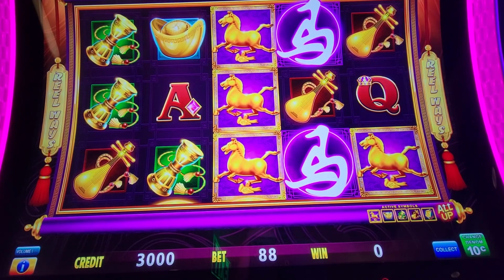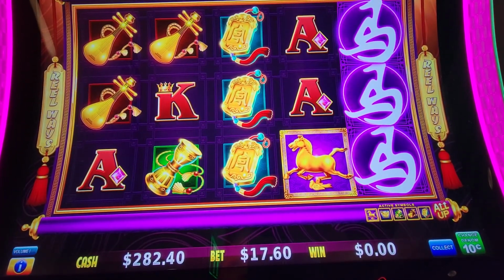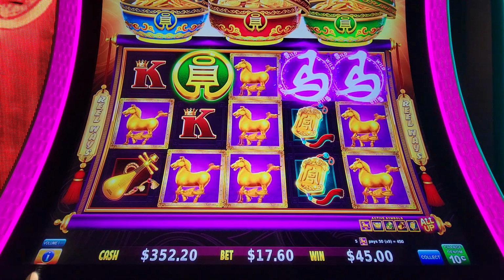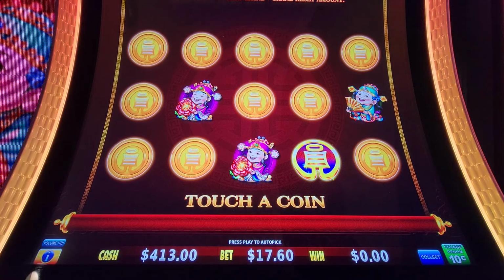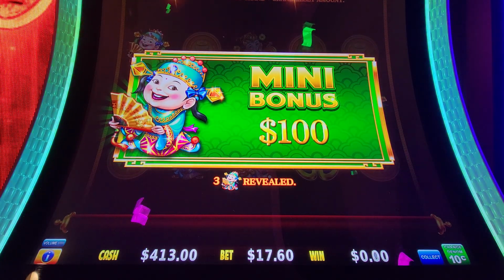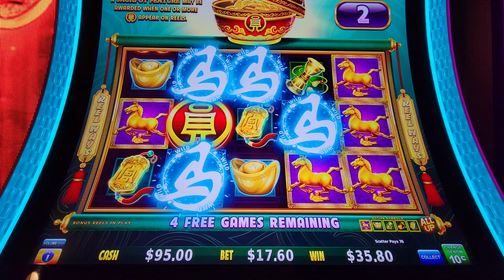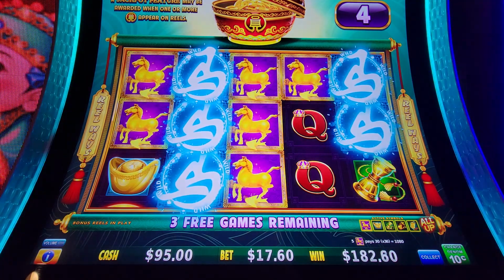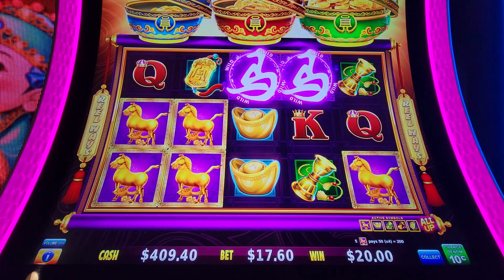Hurricane Horse🌀 🐎 New to me game never played before let's get spinning and see how we do